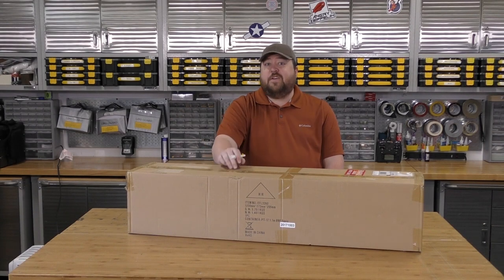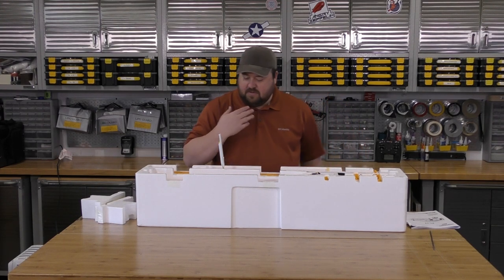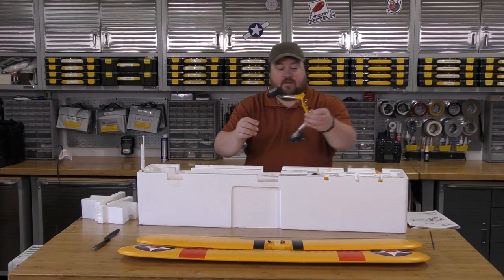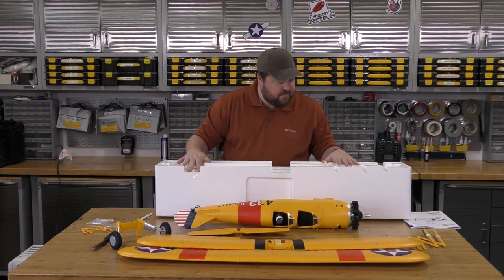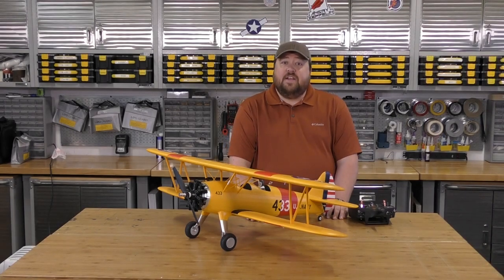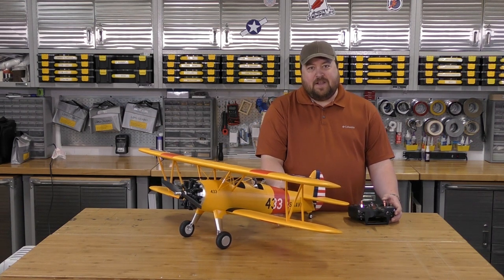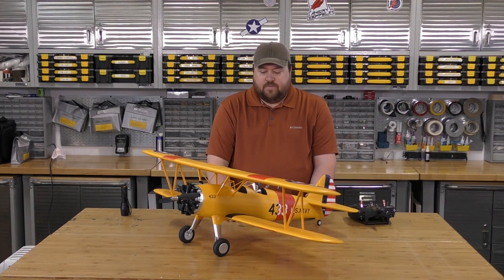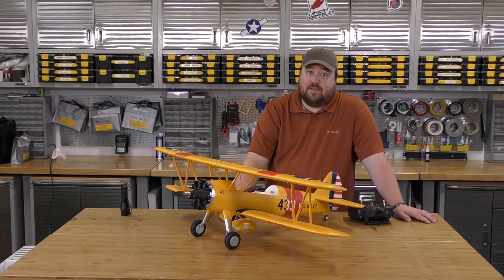E-flite PT-17 BNF Build and Review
We build and review the E-flite PT-17 BNF
Product Links:
E-flite Turbo Timber 1.5m BNF Basic with AS3X and Safe Select:

E-flite Extra 300 3D 1.3m BNF Basic with AS3X and Safe Select:

E-flite UMX Timber RC Airplane Ultra Micro STOL BNF Basic with Safe Select:

E-flite A-10 Thunderbolt II 64mm EDF BNF Basic with AS3X and Safe Select:

E-flite F-15 Eagle 64mm EDF BNF Basic with AS3X and Safe Select:

E-flite 11.1V 2200mAh 3S 30C LiPo Battery:

Spektrum DX6e 6-Channel 2.4GHz RC Radio Transmitter System:

Spektrum DX8 Transmitter with AR8010T Receiver:

Spektrum S2100 Smart Charger:

Spektrum XBC100 Smart Battery Checker

E-flite PT-17 BNF Basic with AS3X® 1.1m (44.6") Wingspan - BNF